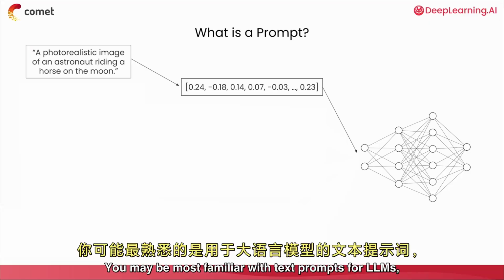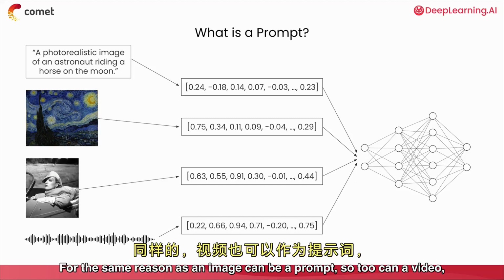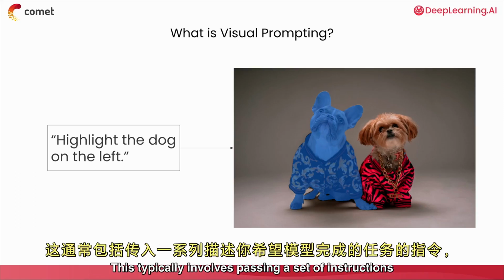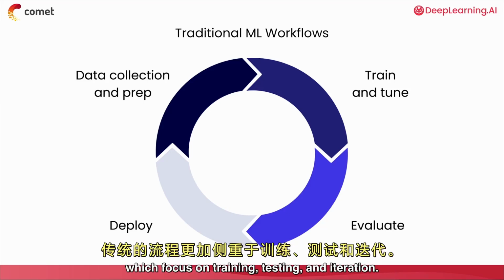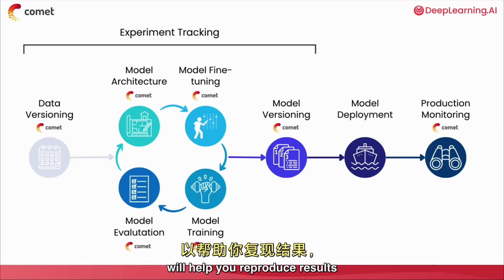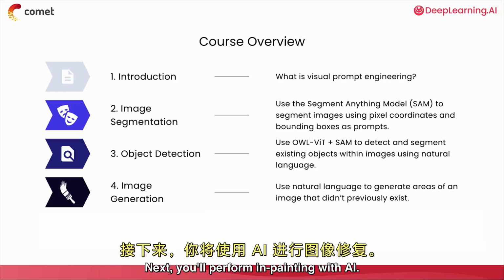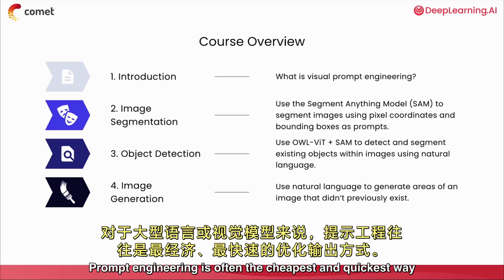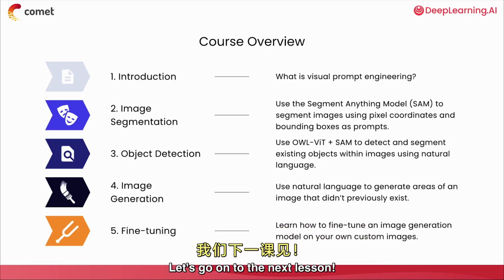面向视觉模型的提示工程 —— 2 概览